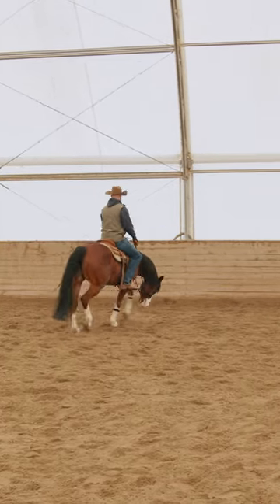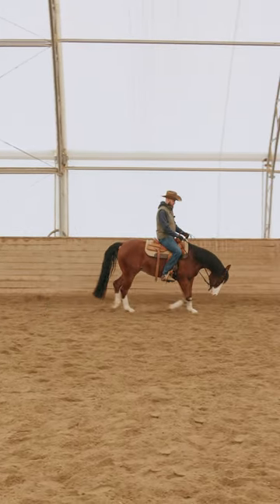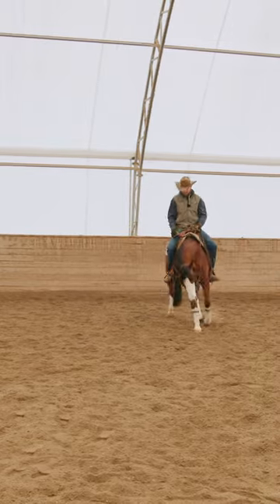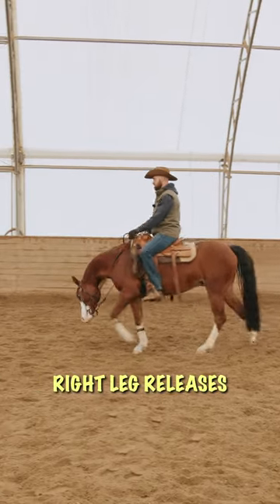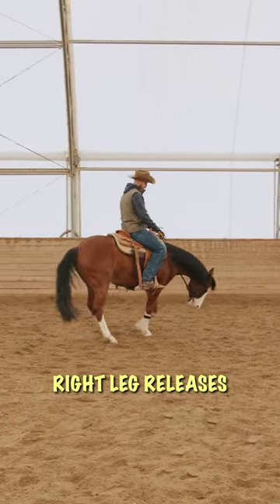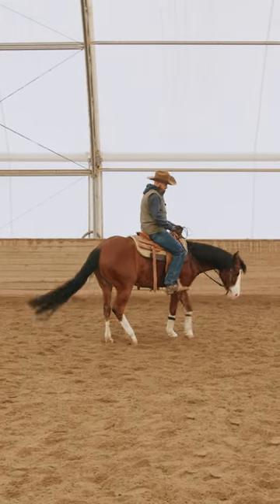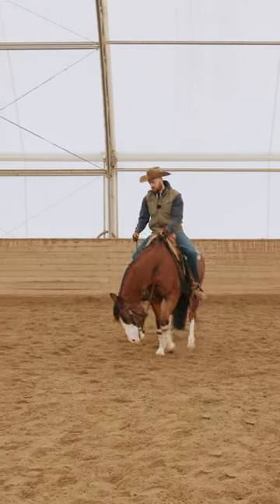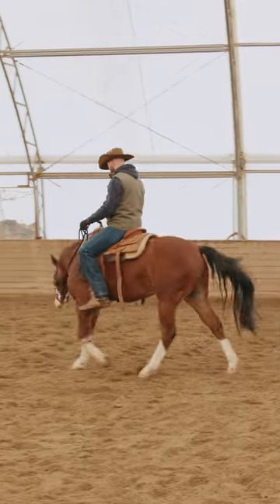This move is essential in reining